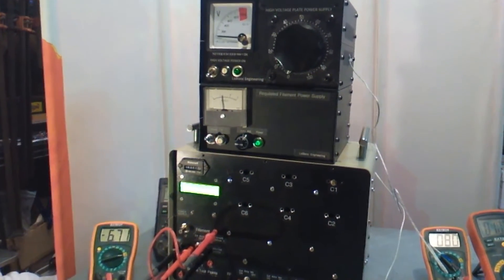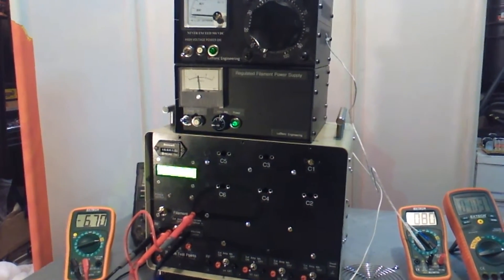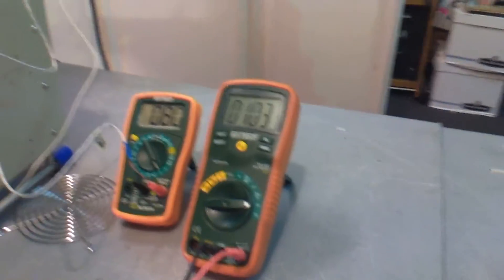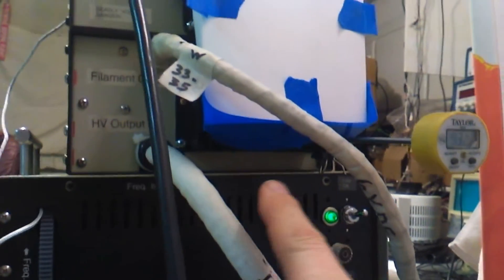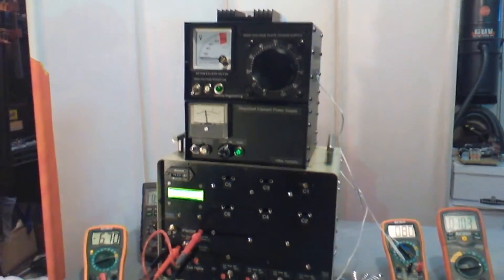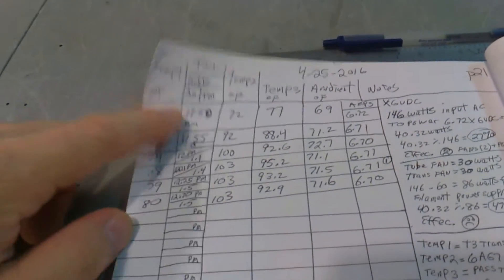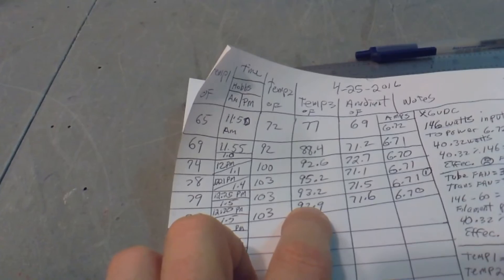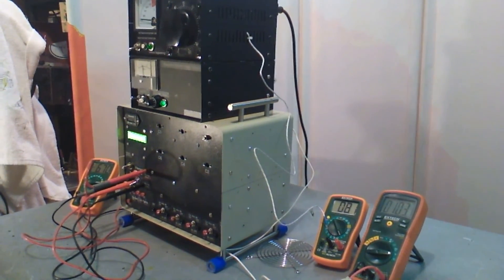RF IMS POWER SUPPLY pt 5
visit our Non Profit green energy web page for science projects for school and home

visit our web site for more pics of this radio we are writing the book

Running all 7 tubes with fan cooling to determine the performance of the cooling system. Running for over 8 hours straight.

Note: Unit weighs 55 pounds as shown.
Test Results:
145 watts AC input
(2) fans draw 30 watts AC each
Filament power supply input 85 watts with 40 watts output = 40 / 85 = 47% efficiency .
Thermocouple # 1 for Filament transformer
Thermocouple # 2 for V1 vacuum tube case temp (6AG7)
Thermocouple # 3 for Pass transistor heat sink temp.
Ambient temp is room temp
Filament output is 6 VDC x 6.71 amps = 40.3 watts
Test ran for 8 hours with recycle duct from top fan to cool pass transistor for filament power supply. After 8 hours the duct was removed to see effect.
Time ]   thermo # 1 ]  thermo # 2 ] Thermo # 3  [ Ambient
                     (temps in Fahrenheit)
time .#1. # 2. # 3 ambient
11:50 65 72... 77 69
11:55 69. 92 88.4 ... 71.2
12 pm. 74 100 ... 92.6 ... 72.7
12:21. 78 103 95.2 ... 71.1
12:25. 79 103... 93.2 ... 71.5
12:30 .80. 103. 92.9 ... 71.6
12:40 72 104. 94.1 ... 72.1
1:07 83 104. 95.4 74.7
2:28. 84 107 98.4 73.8
3:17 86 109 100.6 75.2
4:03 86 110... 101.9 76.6
4:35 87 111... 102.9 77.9
5:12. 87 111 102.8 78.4
6:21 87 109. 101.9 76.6
7:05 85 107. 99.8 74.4
8:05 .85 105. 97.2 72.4
8:11 removed the recycle air duct
8:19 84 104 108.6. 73
8:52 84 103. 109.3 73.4
9:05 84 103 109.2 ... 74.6